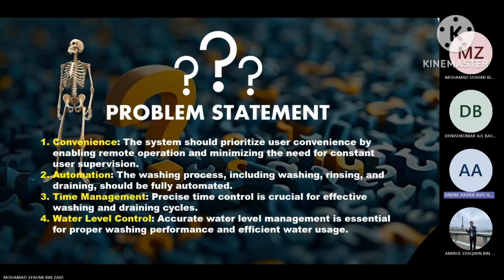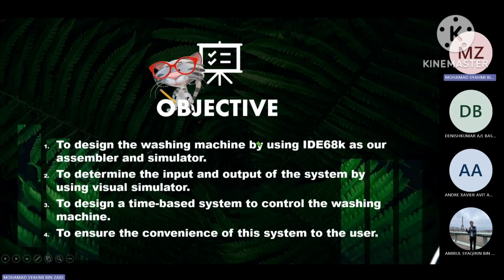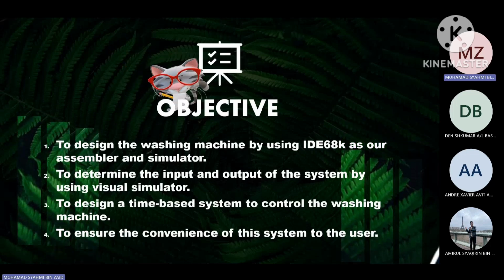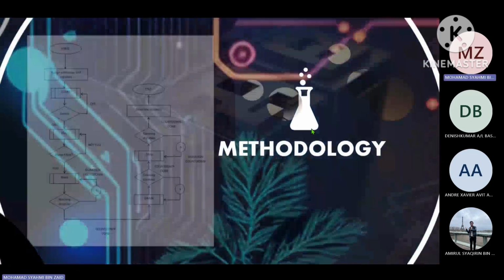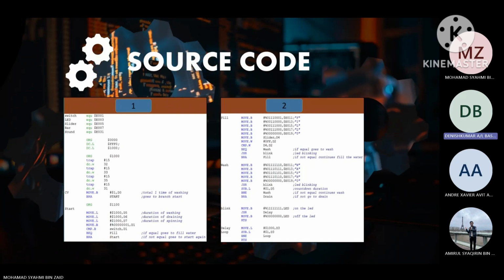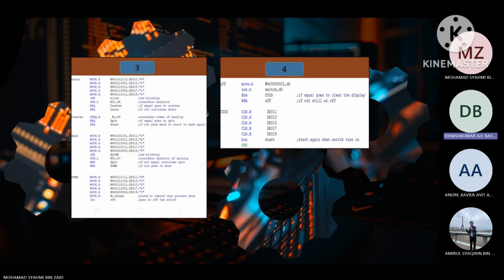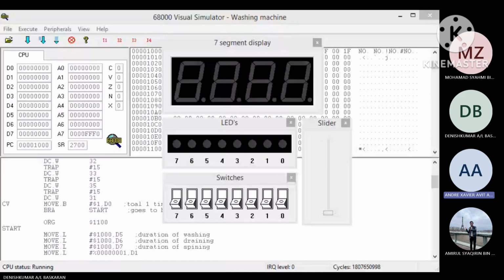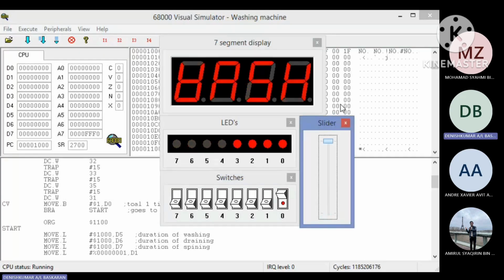PBL Project "Washing Machine" (Microprocessor BELC 3543 )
This video is a presentation on a project for the subject Microprocessor BELC 3543